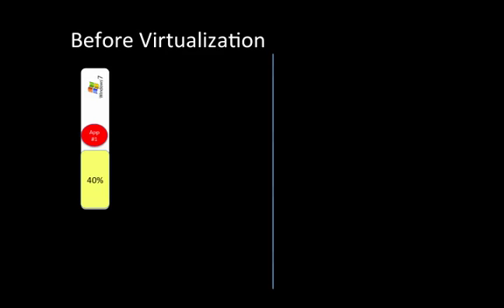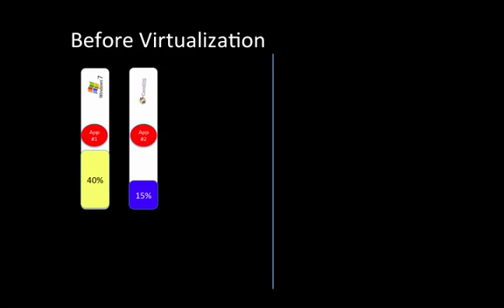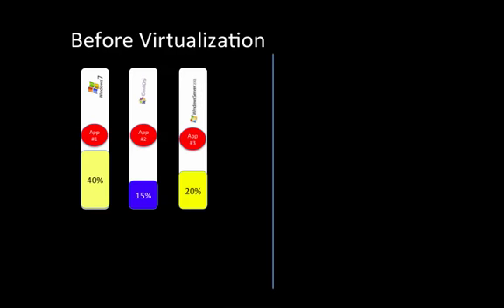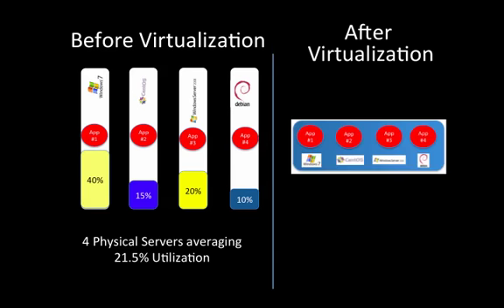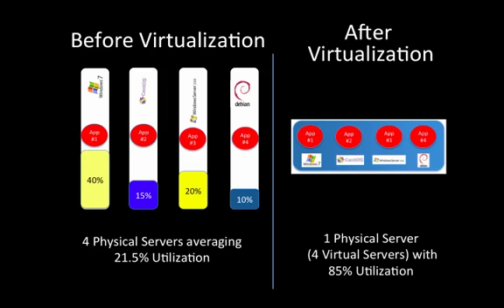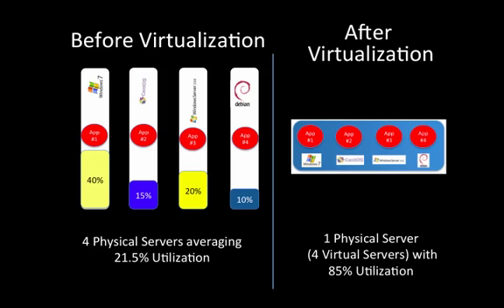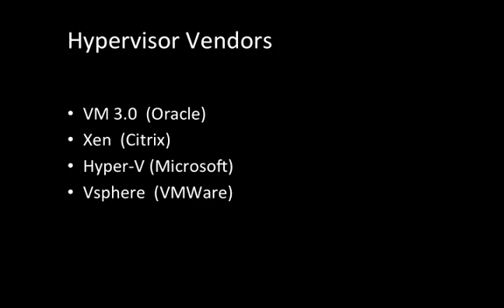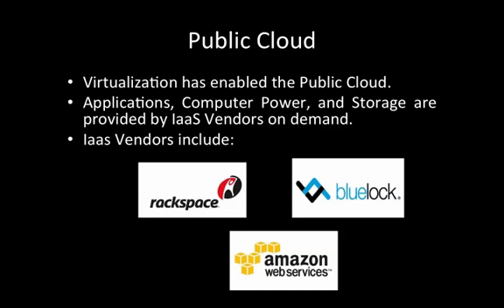ScaleXtreme University: Cloud Basics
This video will help you understand the basics of cloud computing, including virtualization, public clouds, private clouds and hybrid clouds.